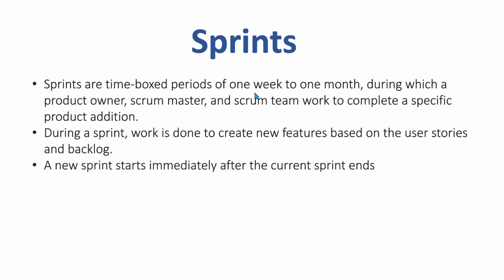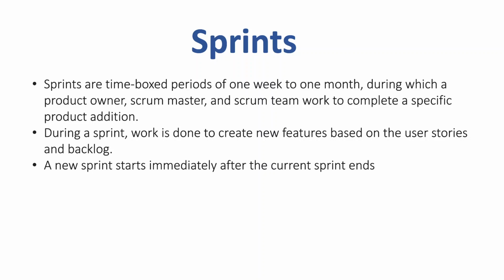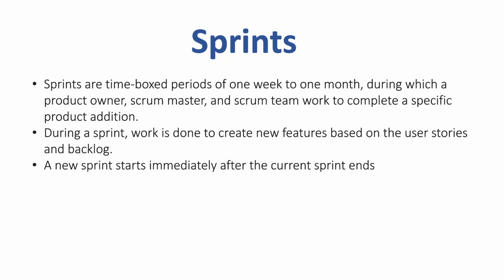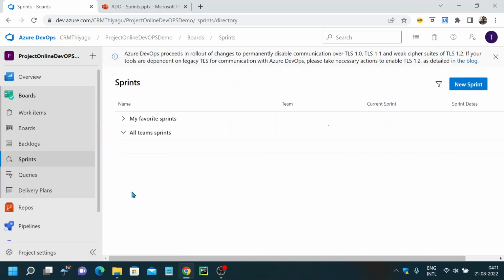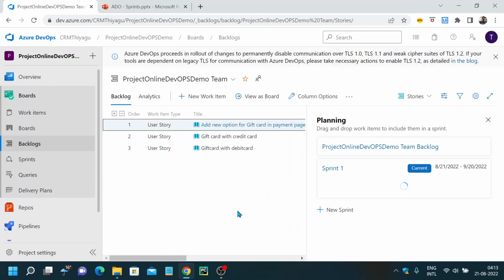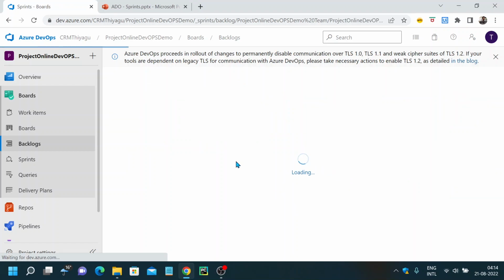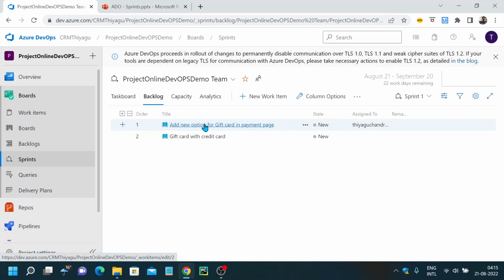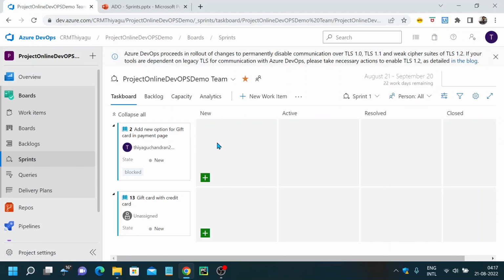Azure Boards - 𝕊𝕡𝕣𝕚𝕟𝕥𝕤 | Azure DevOps Tutorial | An IT Professional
This video provides detailed information about what is sprints and how to work with sprints in Azure boards.